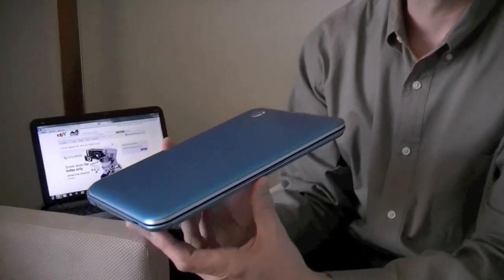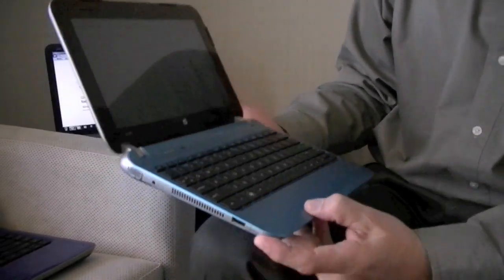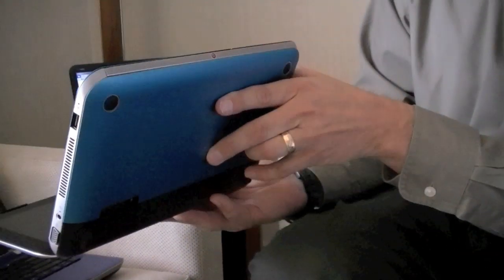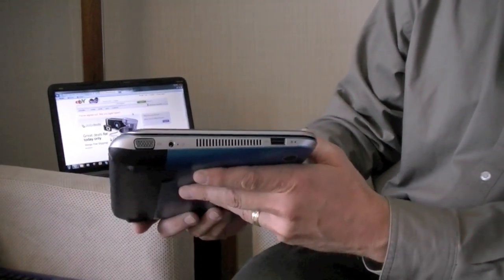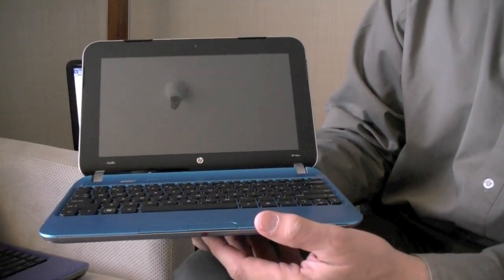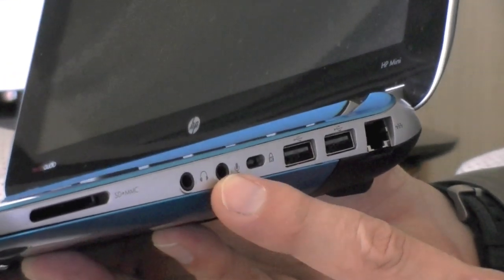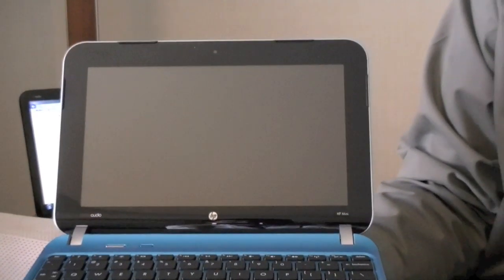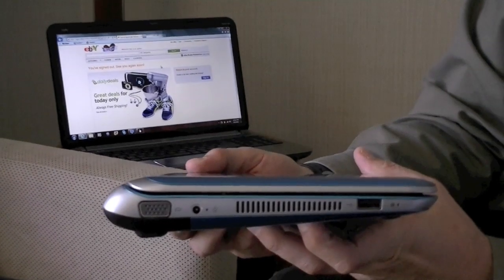HP Mini 210 Updated for Summer 2011 with BEATS Audio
HP Mini 210: Mid-2011 Model gets a new look and Beats Audio.